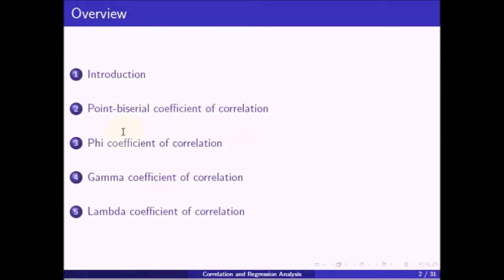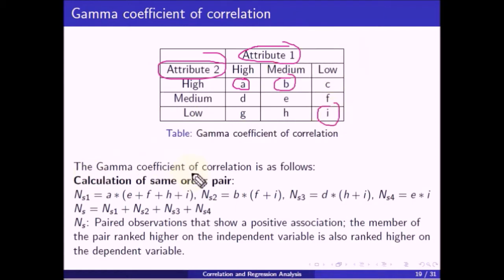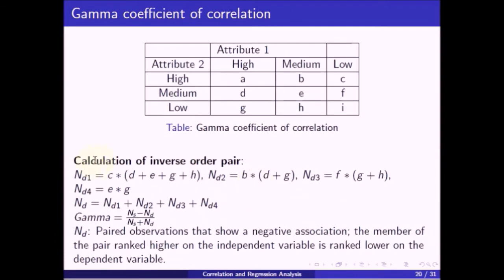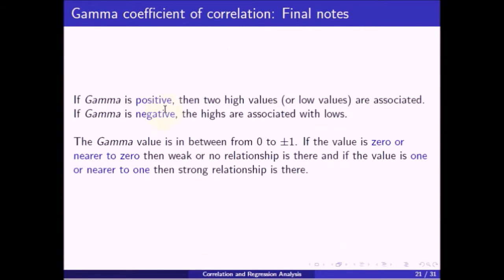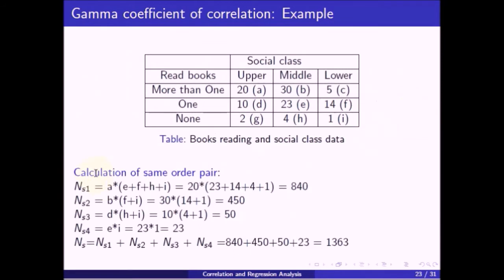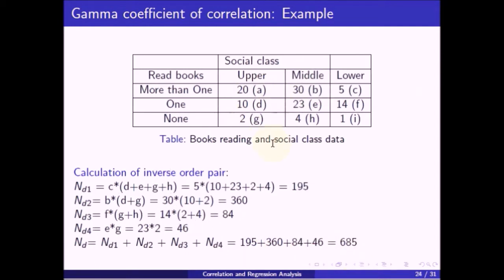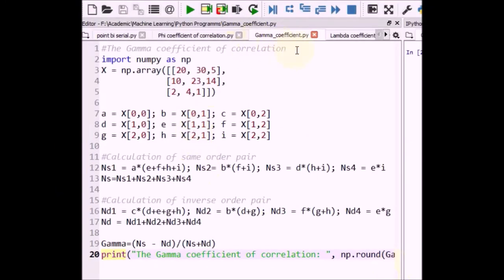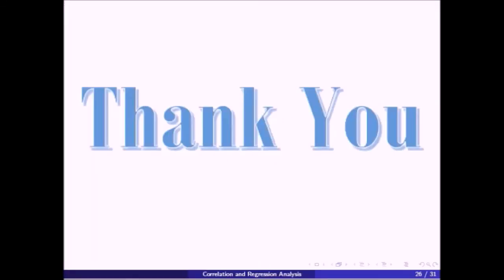[DAXX] Gamma coefficient of correlation using R and Python programming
(Correlation for different data types Part 3):
Correlation coefficient between two nominal or ordinal variables
Gamma coefficient of correlation